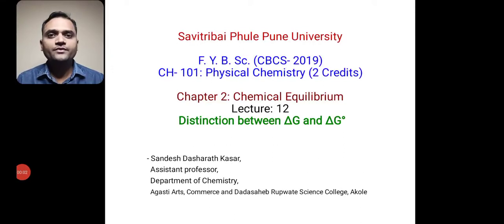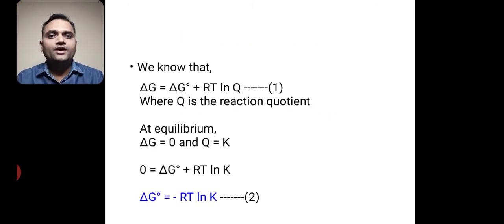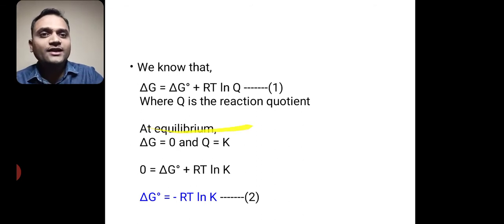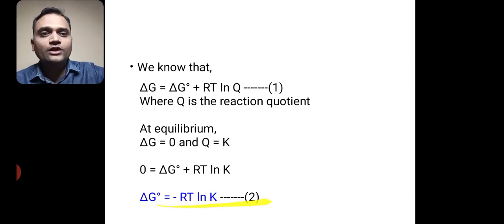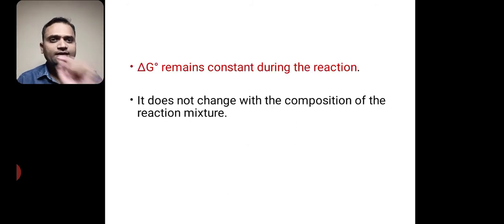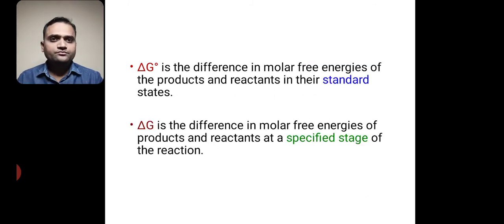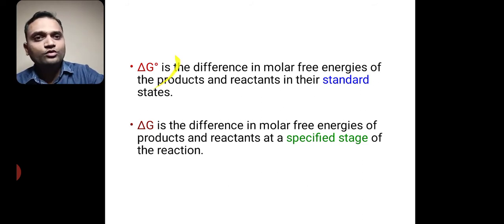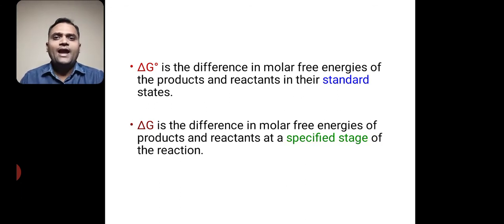Lecture: 12 || Chemical Equilibrium || F. Y. B. Sc. || By: Sandesh Kasar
Lecture: 12 || Chemical Equilibrium || Physical Chemistry || F. Y. B. Sc. || By: Sandesh Kasar